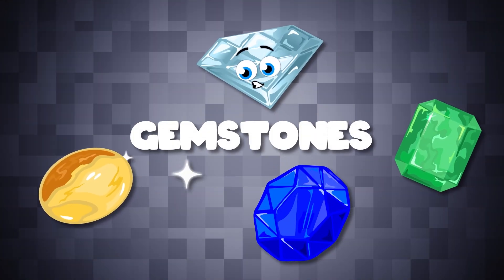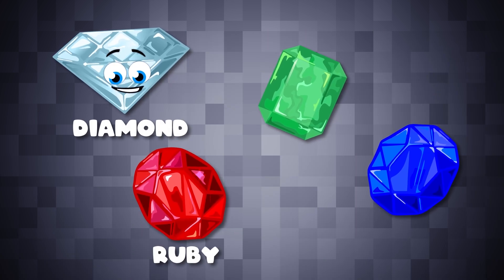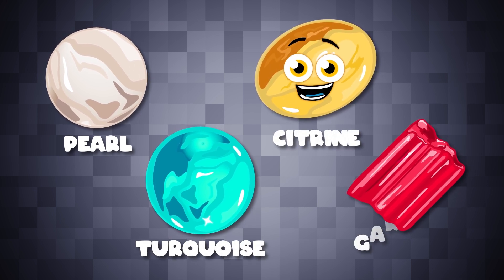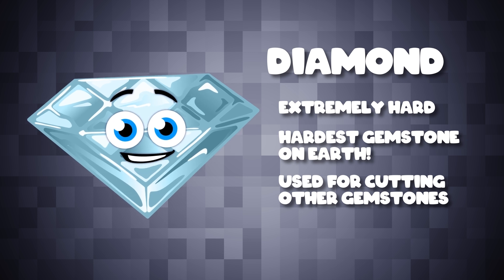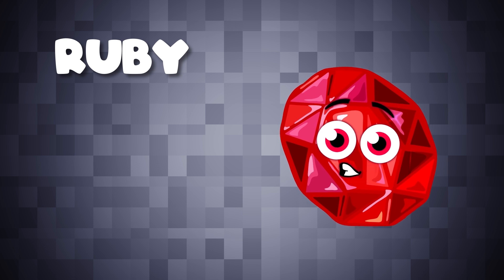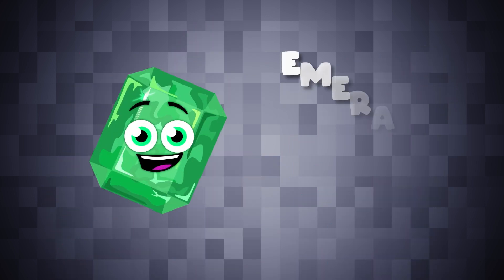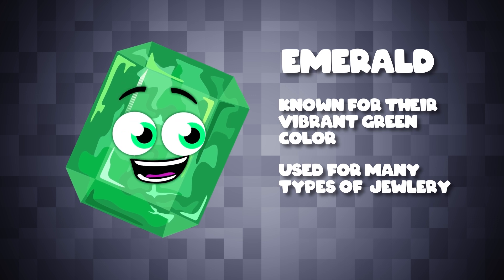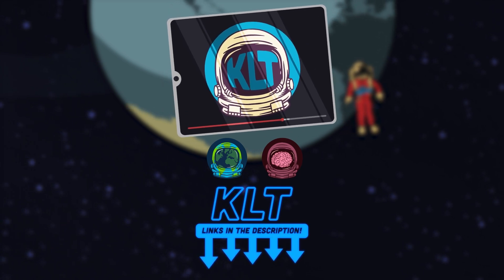Gemstones Are Beautiful And Rare Stones! | Types Of Stones For Kids | KLT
Gemstones are precious or semi-precious stones, let's learn more about them!